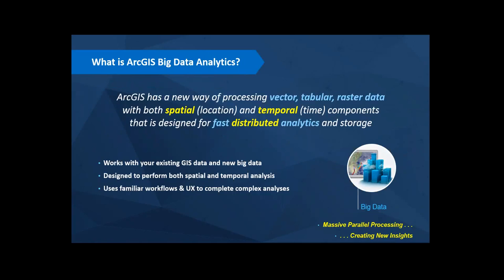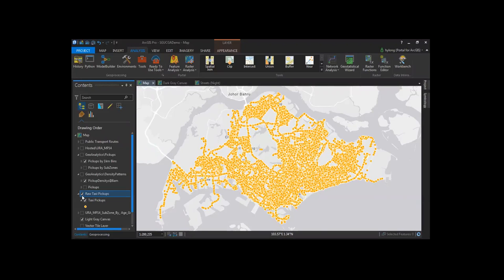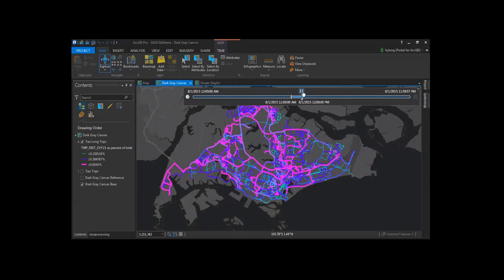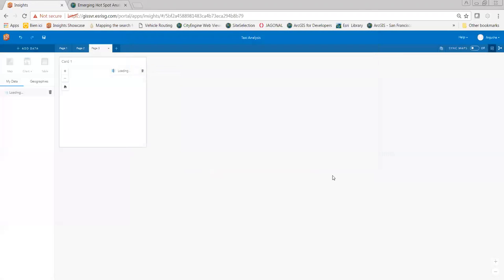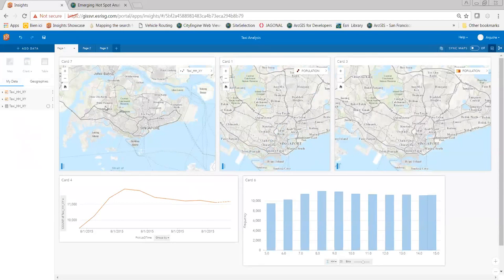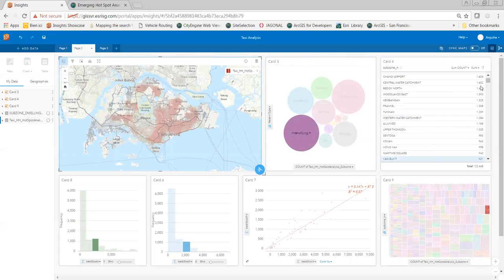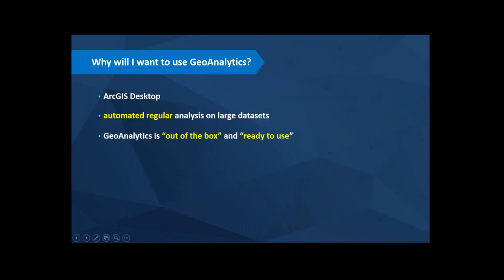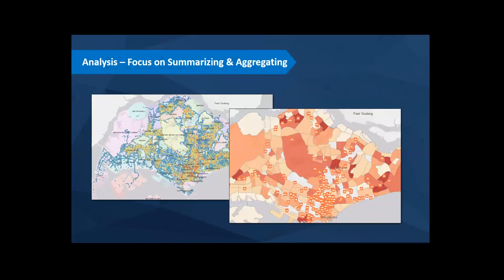Making sense of Big Data with GeoAnalytics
Turn your big data into actionable insights. Learn how you can use GeoAnalytics to achieve a more powerful way of managing your Big Data and gaining tangible returns from it.